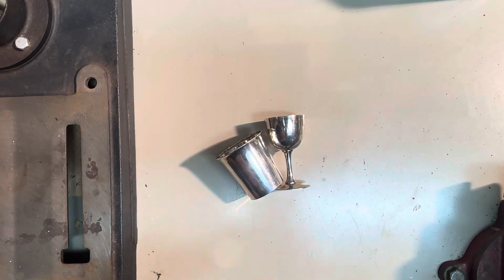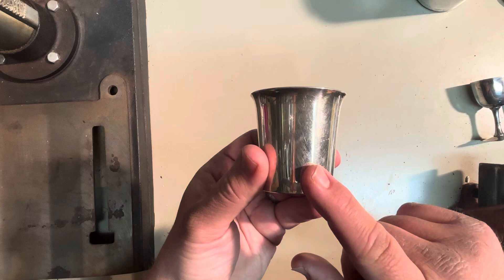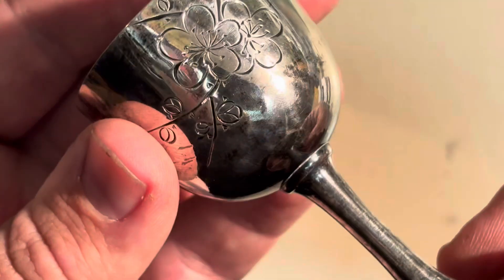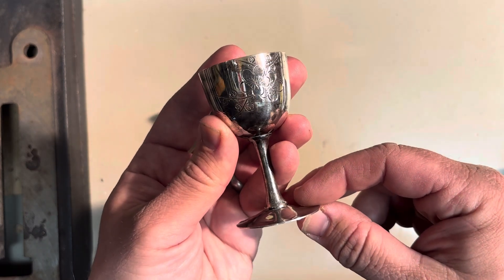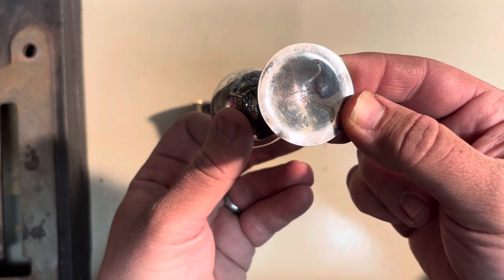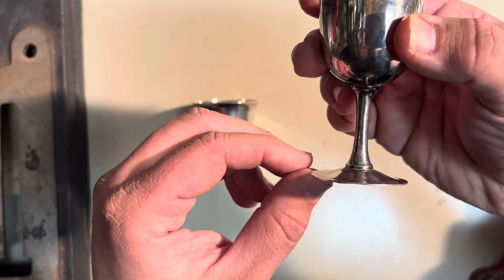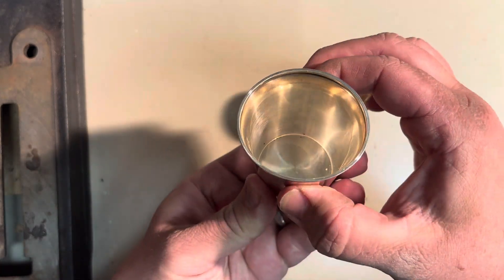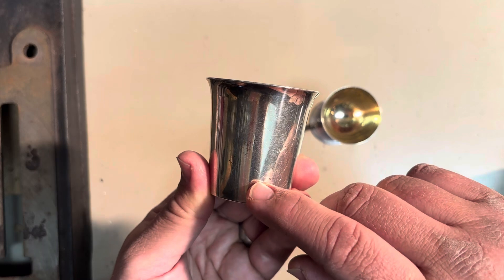Why Sterling Silver instead of Pure Silver?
In this brief video I explain briefly what Sterling silver is, and why an alloy of Copper and Silver is commonly used instead of Pure Silver.

I demonstrate the very soft nature of Pure silver when compared to the 92.5% alloy used in Sterling showcasing a Pure Silver cup made between 1947 and 1952 in post-war Japan with a CPO or Central Purchasing Office stamp on it alongside a Sterling Silver Julep cup.